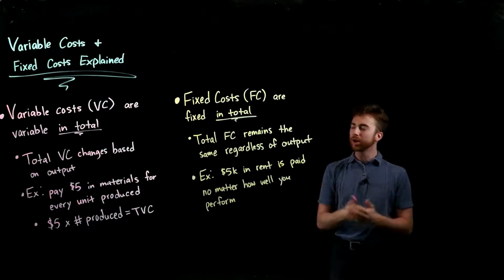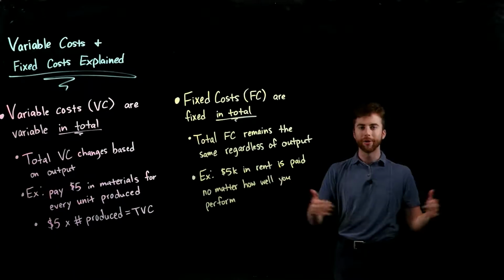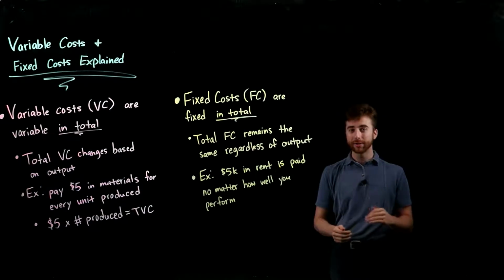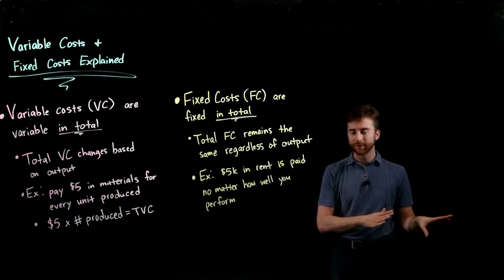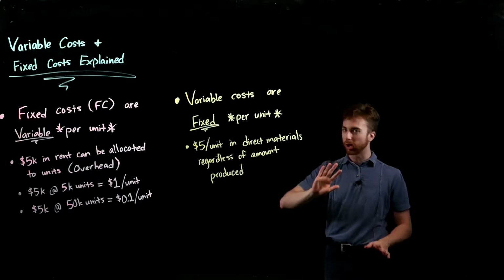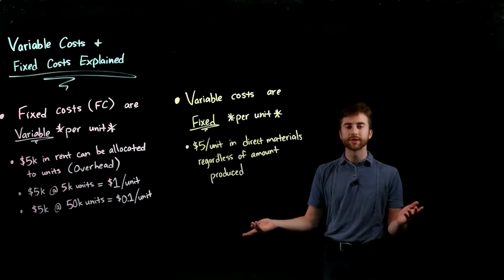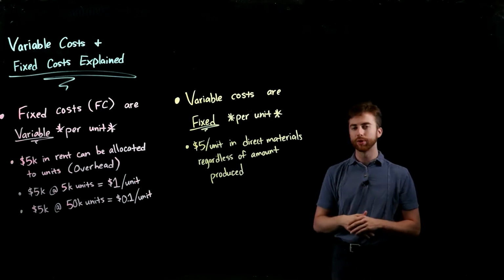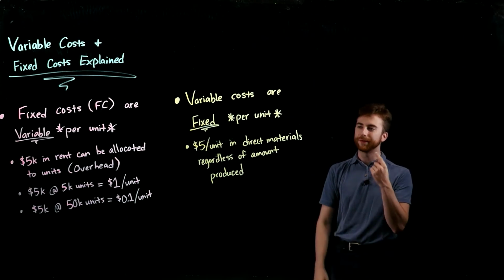Managerial Accounting - Variable Costs and Fixed Costs Explained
Brief explanation of the behavior of variable costs and fixed costs in managerial accounting.